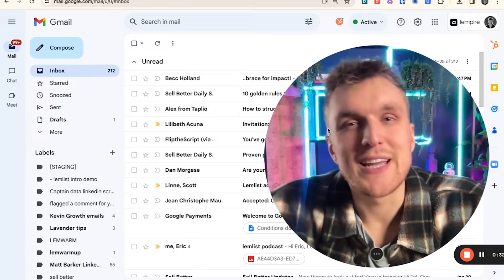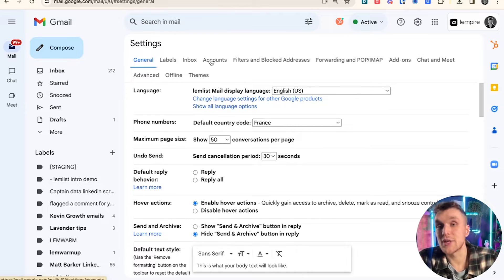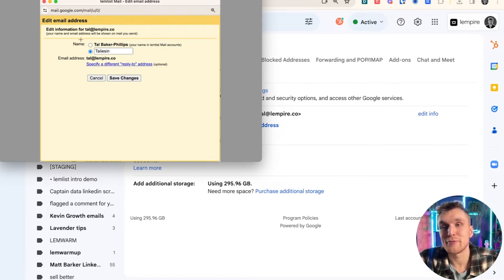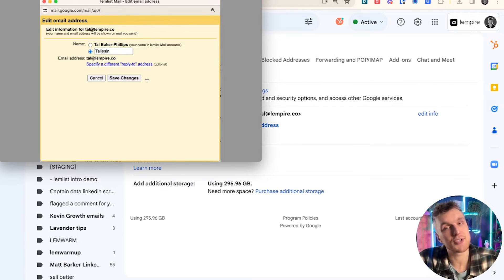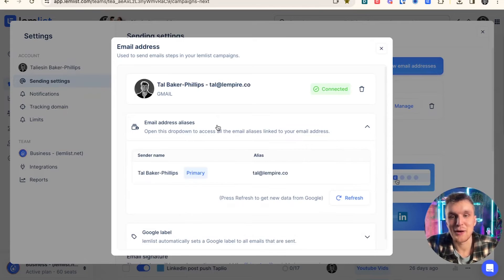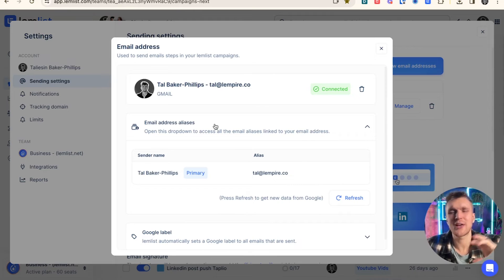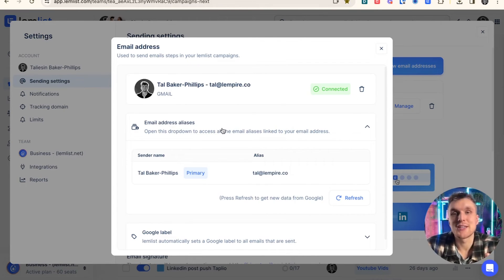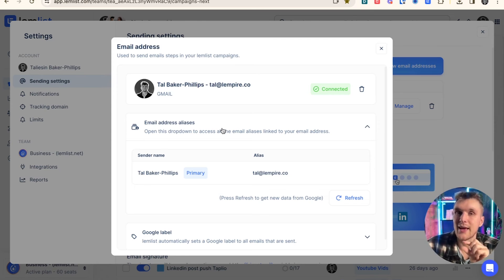How to set your email sender name [lemlist tutorial]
Struggling with low email open rates in your outreach campaigns?

Everyone overlooks the sender's name because they focus all their energy on the subject line and content of the email.

Well… your sender name plays a crucial role in your reputation and email visibility.
I’d even add: a well-crafted sender name can have a huge impact on email engagement.

In this video, you’ll learn how to effectively change your sender name in Gmail and lemlist to enhance your email visibility and make your prospects engage with you.

Chapters
0:00 - How to set up your email sender name
0:18 - How to change your email sender name in Gmail
0:46 - How to change your email sender name in lemlist
1:02 - Why you need to pick the right email sender name